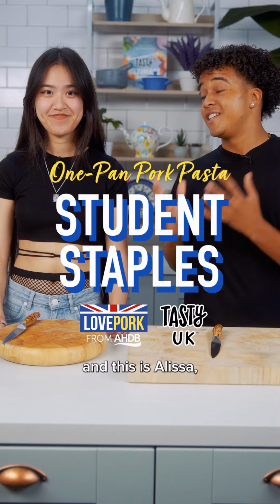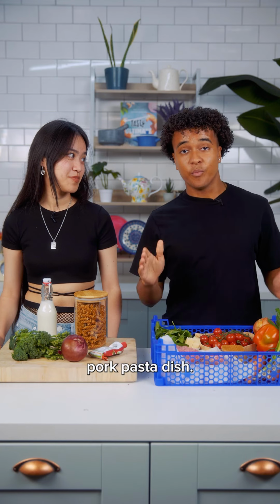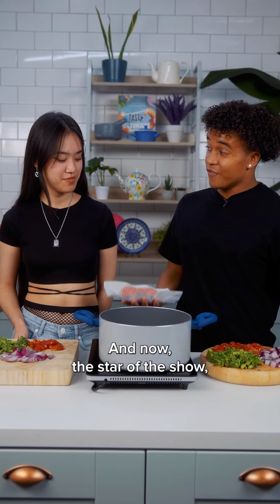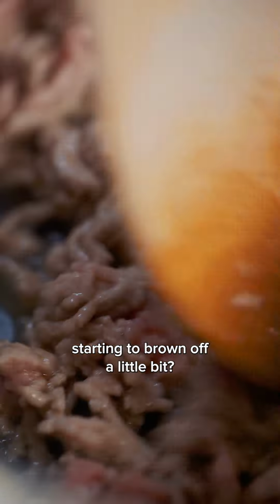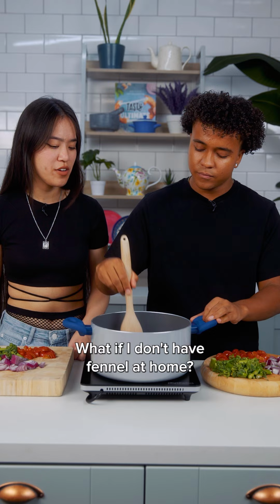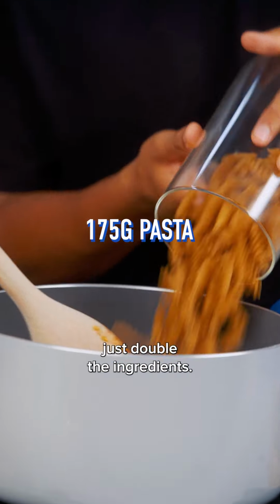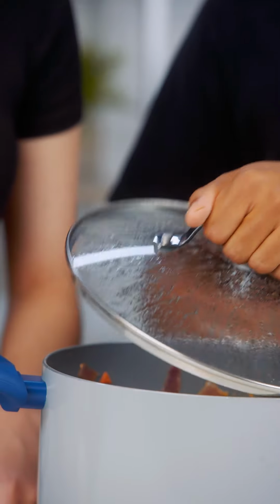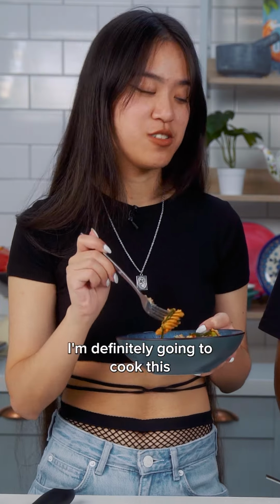One Pot Pasta (Student Staples) with Tasty UK and Xavier Bramble